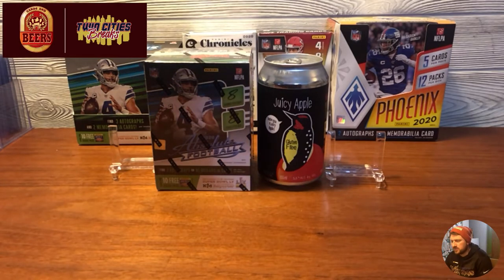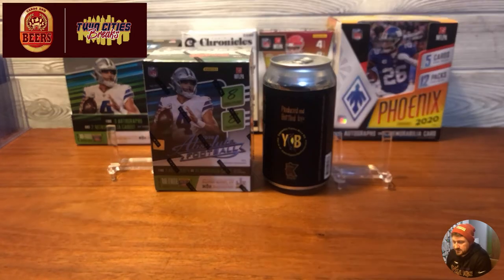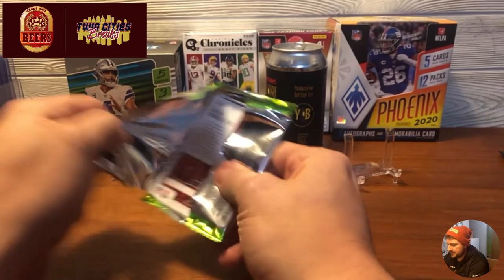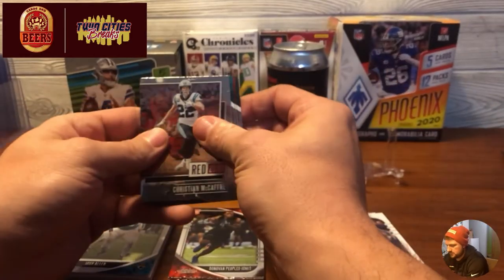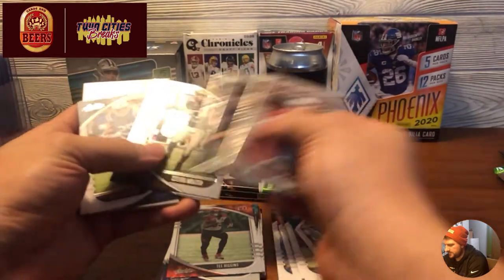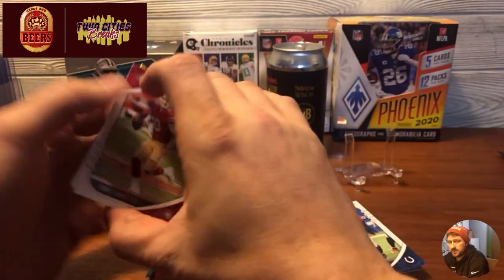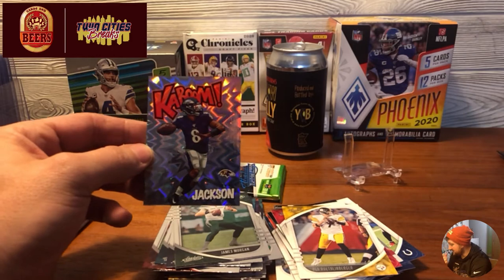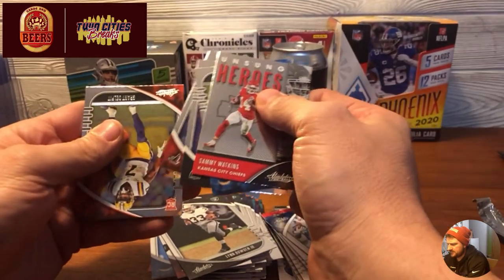2020 Absolute Football Blaster Box KABOOM Big Time QB!!! w/ Sapsucker Farms Juicy Apple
filling fast!